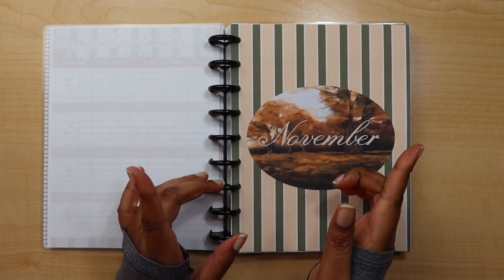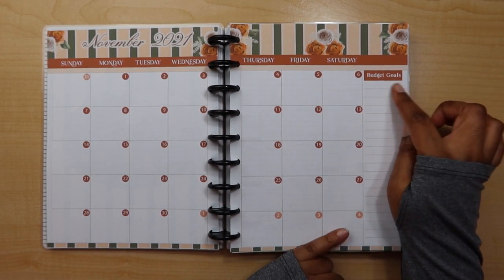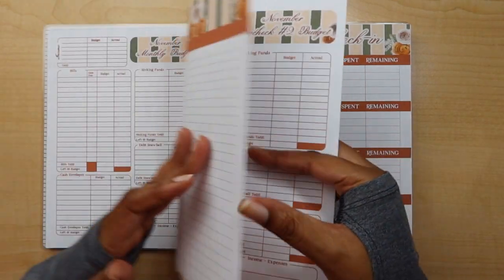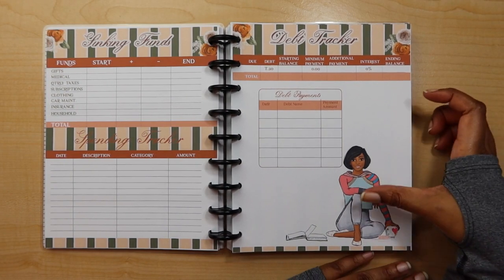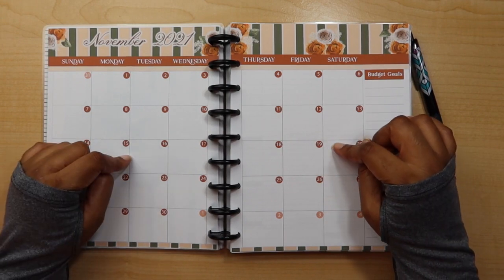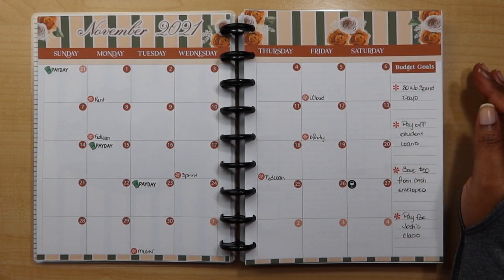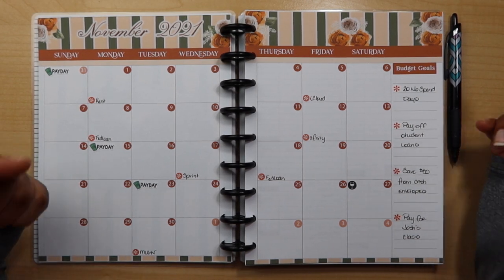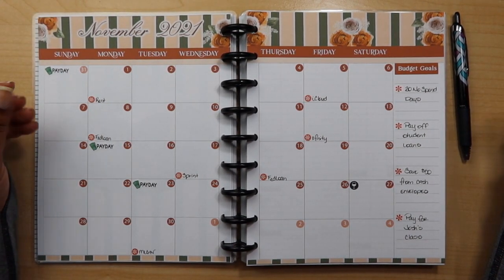November Budget Planner Setup | $3,871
I'm still waiting on my payment to process with FedLoan. Let me know what you think about the November planner inserts. Planner inserts are available at my Etsy shop listed below.

Current debt: $3,871 (as of October 8th)

Dee at Premier Naturals has made a body whip that my dry skin loves. I suffer from eczema and using her body whip after every shower has prevented the itchiness that I normally experience.
Referrals
Fetch Rewards